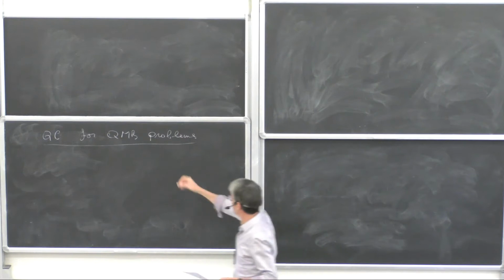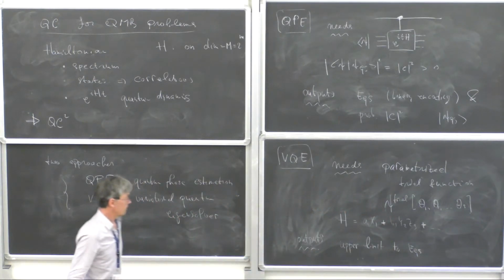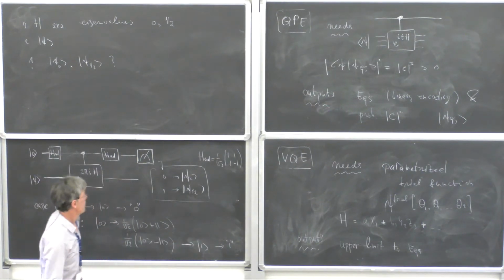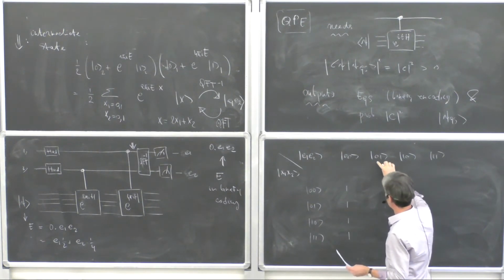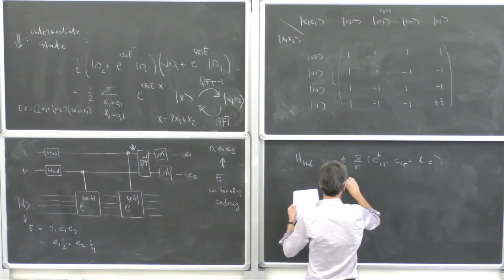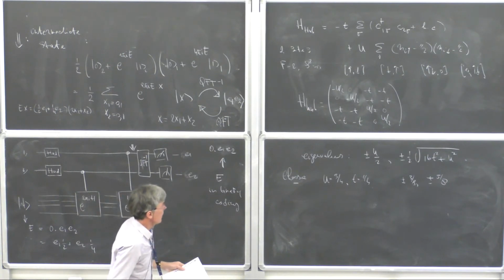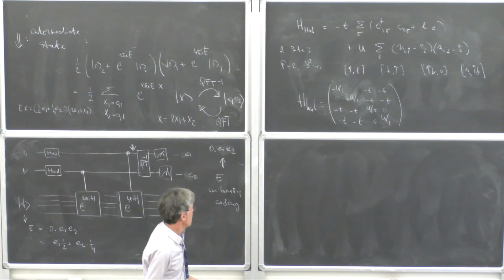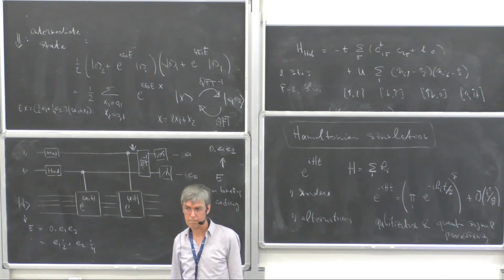Kareljan Schoutens - Many-body physics and quantum computation: Lecture IV